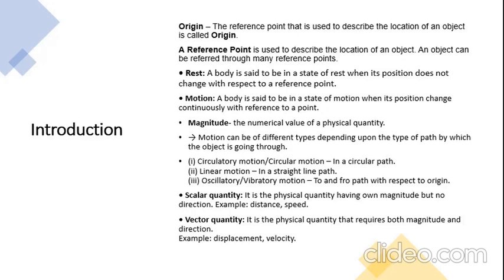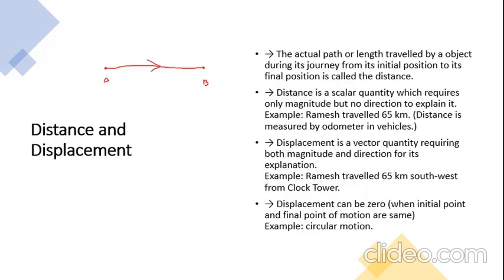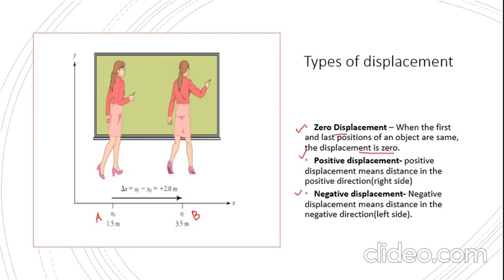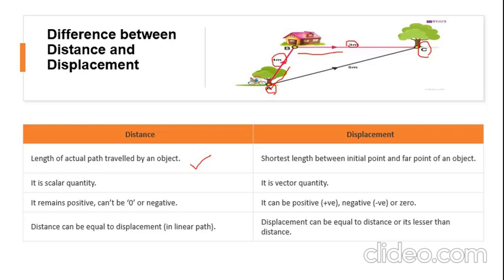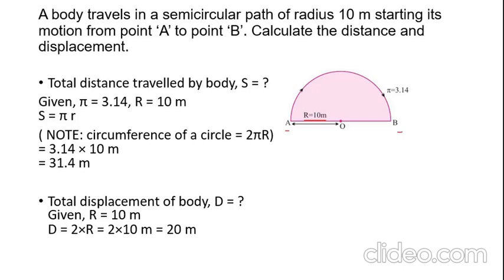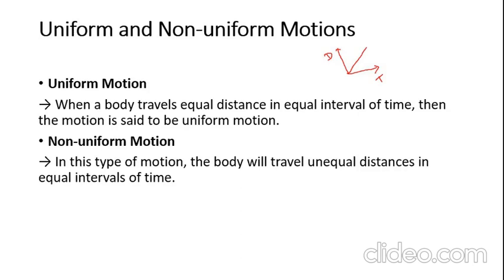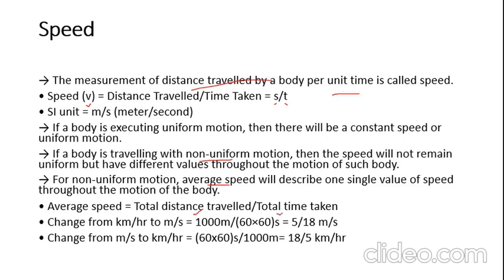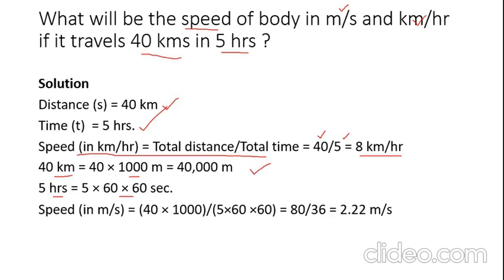IX SCIENCE_CHAPTER 8_PART 1